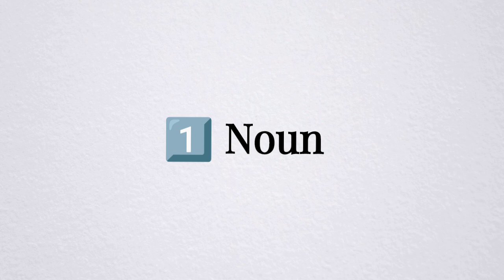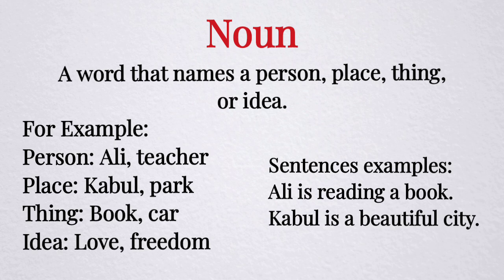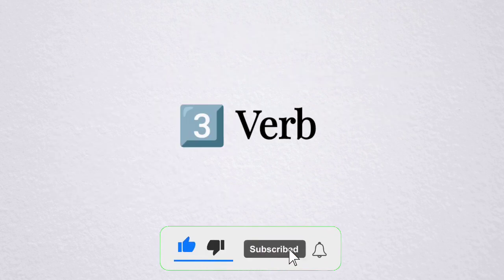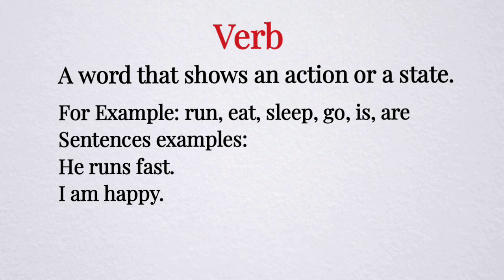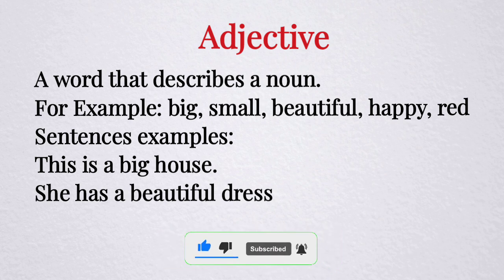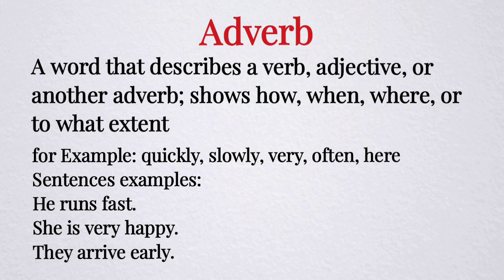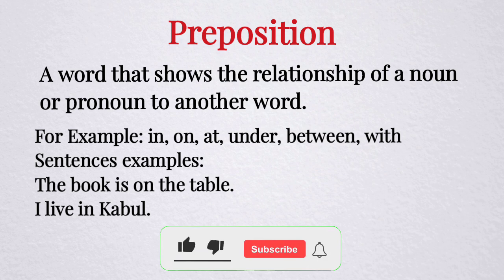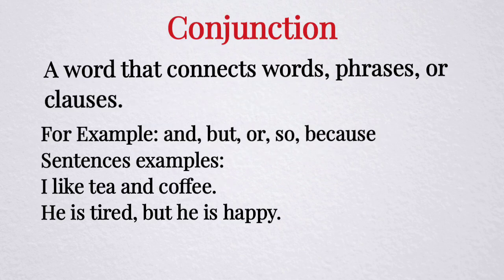Learn the 8 Parts of Speech in English | Easy Grammar with Examples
Unlock the secrets of English grammar with this complete guide to the 8 main parts of speech! 📚 Whether you’re a beginner or an advanced learner, this lesson will help you understand, identify, and use nouns, pronouns, verbs, adjectives, adverbs, prepositions, conjunctions, and interjections with ease.

In this video, you will learn:
✅ The definition of each part of speech
✅ How to use them in real-life sentences
✅ Common mistakes to avoid
✅ Practical tips to improve your English fluency

Perfect for students, teachers, and English learners aiming to boost their grammar skills and speak confidently. 🚀

Learn English Online Free
English Vocabulary Expansion
English Phrases for Daily Conversation
English Speaking Fluency
English for Everyday Situations
English Pronunciation Practice Videos
Learn English Fast and Easy
English Grammar for Daily Use
English Speaking Without Fear
Interactive English Lessons
English for Busy People
English Learning Motivation
English for Self Study
English Speaking Hacks
English Learning in Real Life
English Vocabulary Challenge
English Grammar Made Easy
English Words of the Day
English Dialogues for Practice
English Speaking Confidence
English Phrases for Beginners
English Speaking Without Mistakes
Learn English in 5 Minutes
English Word Pronunciation
Fun English Learning
English for Communication
Master English Vocabulary
Quick English Lessons
English Vocabulary Builder
English for Daily Life
Practical English Phrases
English Sentence Making
English Grammar for Speaking
English Phrasal Verbs
English Pronunciation Guide
English for Exams
TOEFL English Practice
IELTS Speaking Practice
English Comprehension Skills
English Homework Help
English Vocabulary for Travel
Business English
English Interview Preparation
English Storytelling
English Slang Words
British vs American English
English Spelling Practice
English Synonyms and Antonyms
English Comprehension Practice
English for Travel
Everyday English Expressions
English Vocabulary Test
Learn English
English Vocabulary
English Grammar
English Pronunciation
English Tenses
English Phrases
English for Daily Use
English Quiz
English Speaking Course
English in 10 Minutes
Speaking English
English Fluency
English
English Podcast